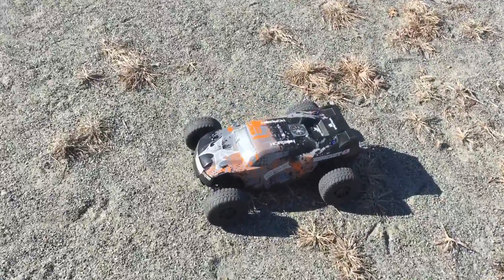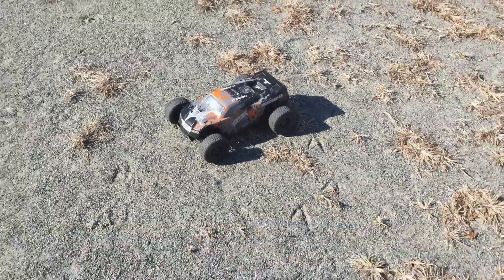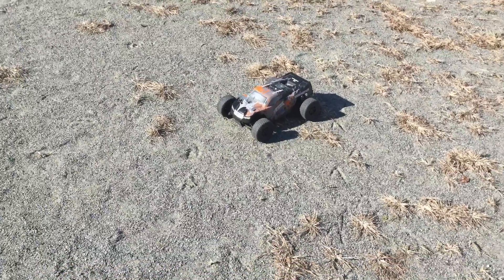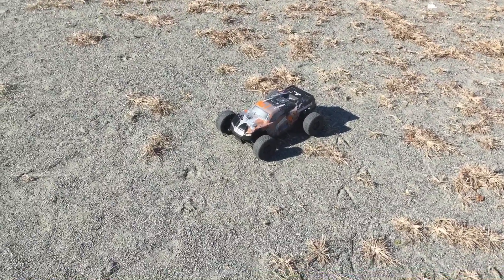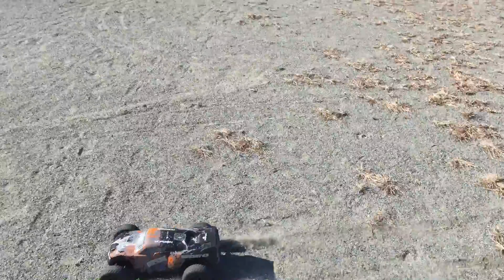Ecx circuit 4x4 park action on 3s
It is on 3s 370ah 40c did put a 15t pinion back on it for now